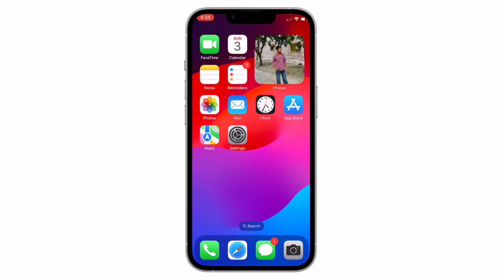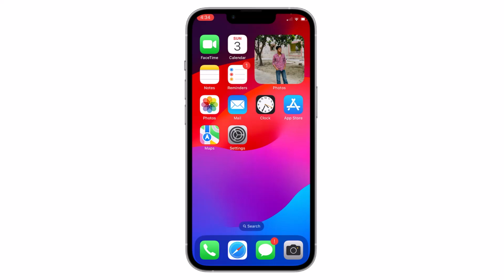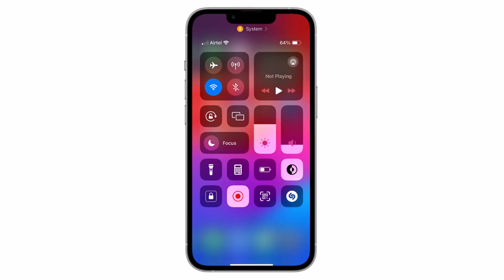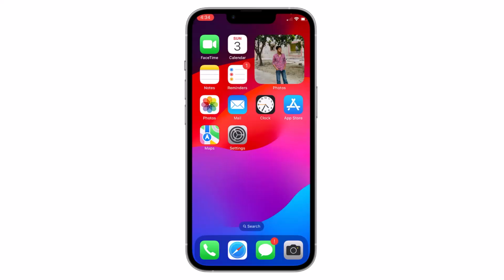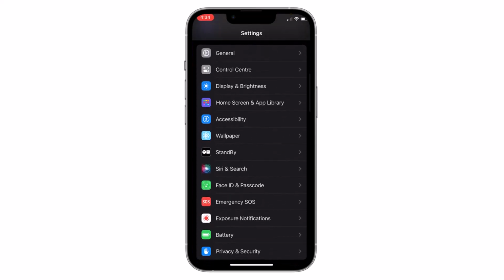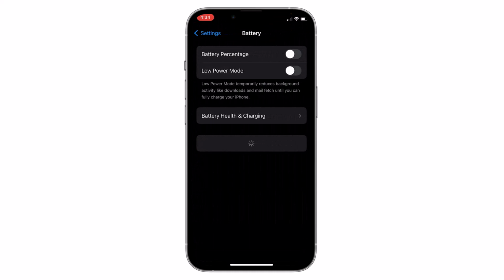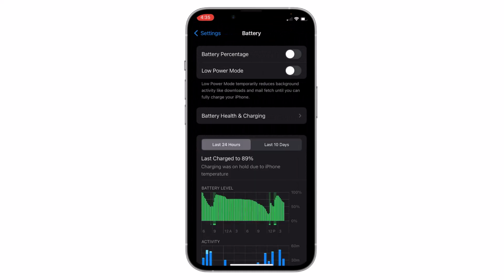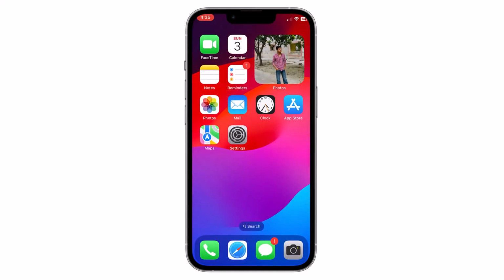How To Show Battery Percentage On Your iPhone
**How to Show Battery Percentage on Your iPhone: Monitor Your Power at a Glance**

**Description: Want to keep a close eye on your iPhone's battery life? Our guide will show you how to display the battery percentage on your iPhone's screen. Whether you're managing your device's power for the day or simply curious about your battery's status, this tutorial will help you make this important information easily accessible.**

🔋 Learn how to show battery percentage on your iPhone's screen for quick power monitoring.
🔋 Understand the benefits of displaying battery percentage and why it's important.
🔋 Follow our easy-to-follow instructions to enable the battery percentage indicator on your iPhone.
🔋 Explore tips for optimizing battery life and getting the most out of your device.
🔋 Join us as we demonstrate the steps, ensuring iPhone users stay informed about their power levels.

**Displaying Battery Percentage on iPhone:**

1. **Access iPhone Settings:**

2. **Navigate to Battery:**
   - Scroll down and tap "Battery."

3. **Battery Percentage Toggle:**
   - Find the "Battery Percentage" toggle switch and turn it on (green).

**Important Notes:**

- **Location:** The battery percentage is displayed at the top right corner of your iPhone's screen, next to the battery icon.

- **Percentage and Icon:** Enabling this feature shows both the battery icon and the exact percentage remaining.

**Why Show Battery Percentage on iPhone:**

- **Accurate Monitoring:** Easily monitor your device's battery life with precision.

- **Optimization:** Make informed decisions about when to charge your iPhone for optimal battery health.

By following our guide, you'll be able to display the battery percentage on your iPhone's screen, allowing you to monitor your device's power levels with a quick glance.

Stay in control of your iPhone's battery life by showing the percentage using our step-by-step guide!